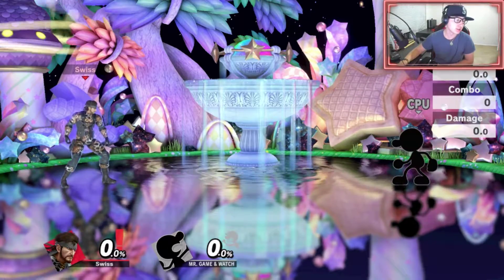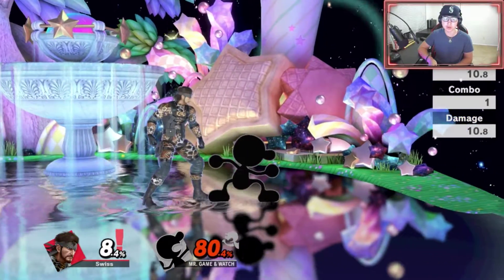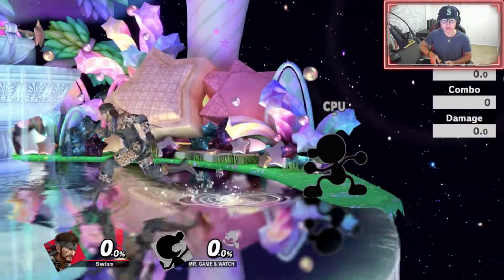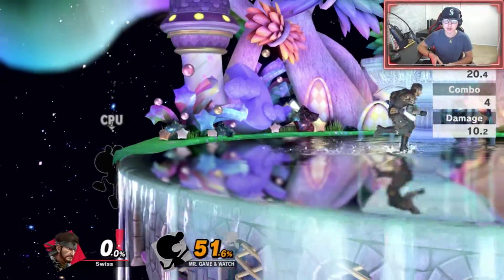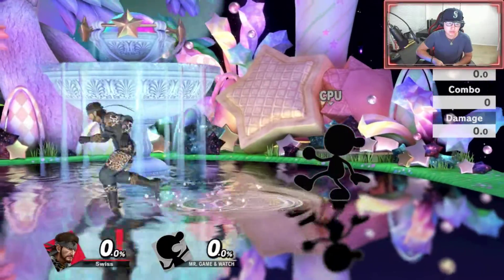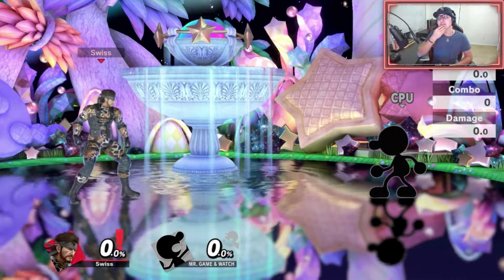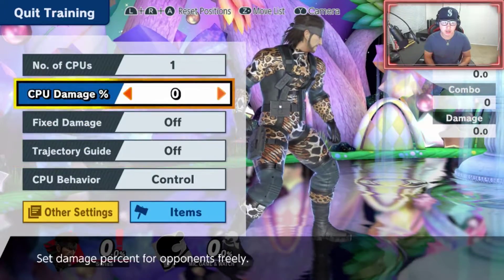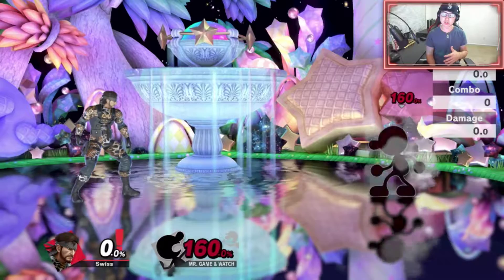SSBU Snake Tech Chasing 101 *Tutorial*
Soldiers! Today we go over basic tech chasing in SSBU with the man main Snake!